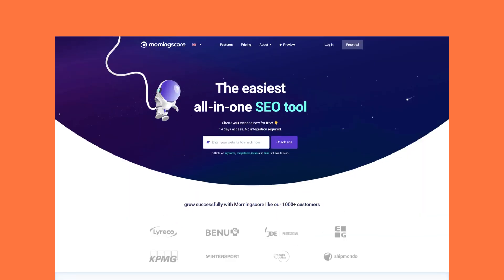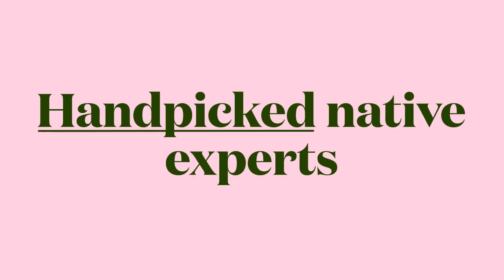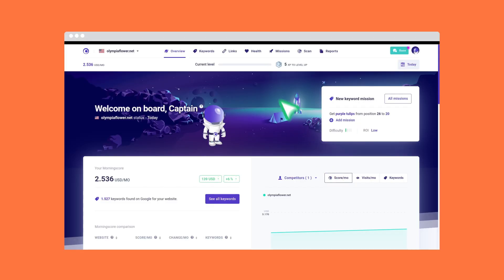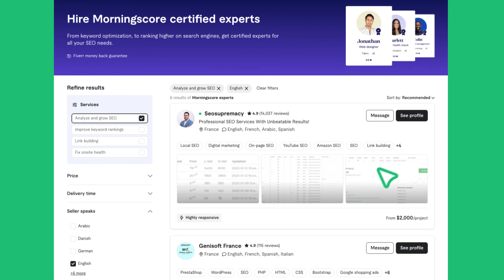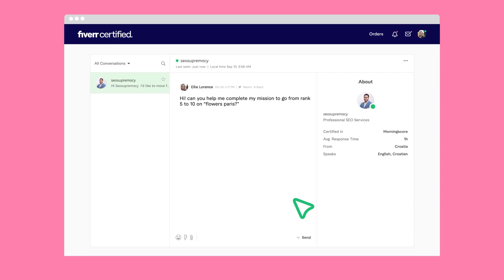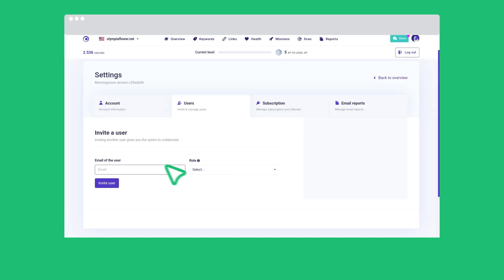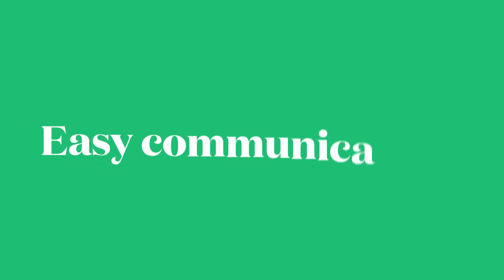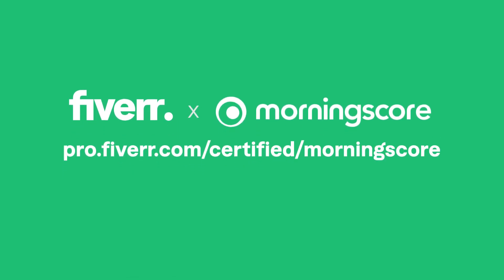Fiverr x Morningscore - how it works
Ready to invest in SEO like a pro?

This video explains how the Fiverr certified platform works.